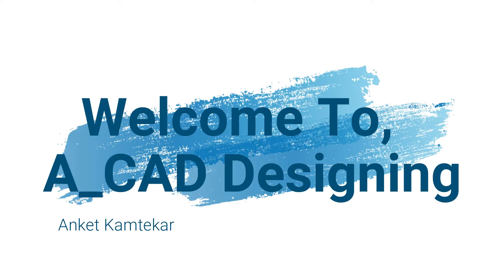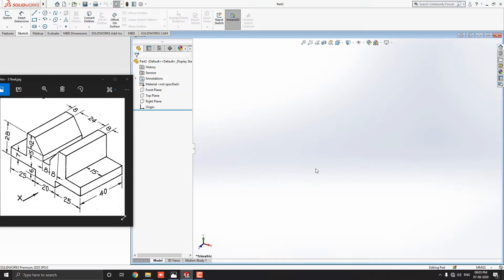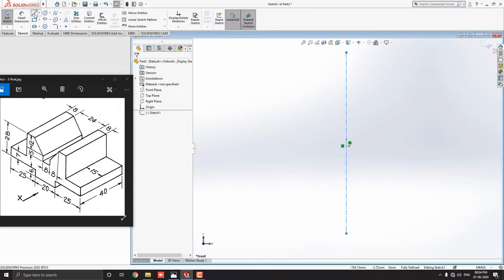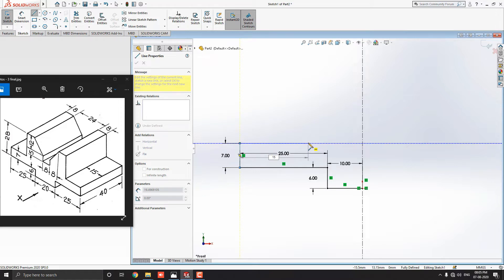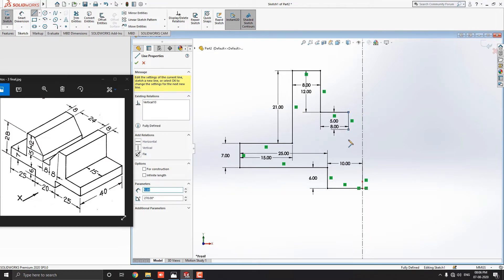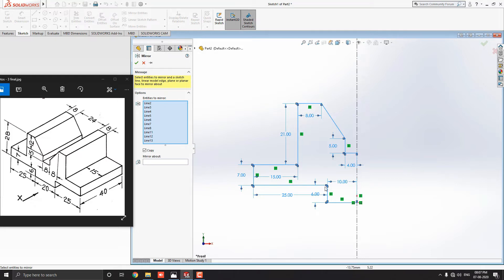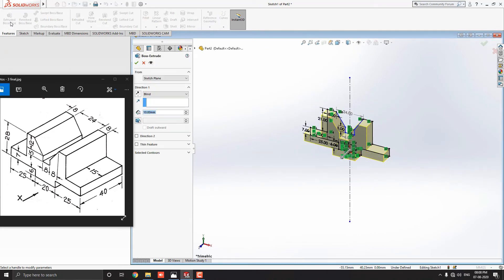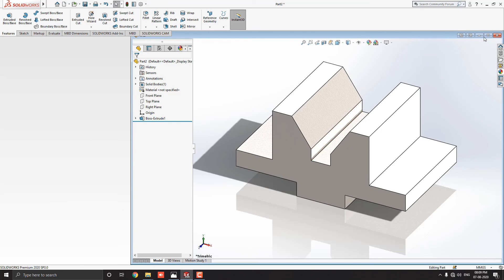SolidWorks Tutorial For Beginners | Part Modeling Exercise - 03